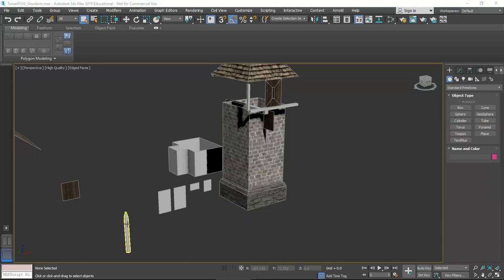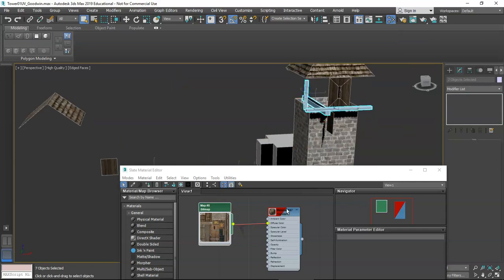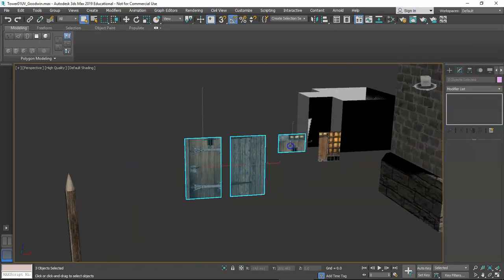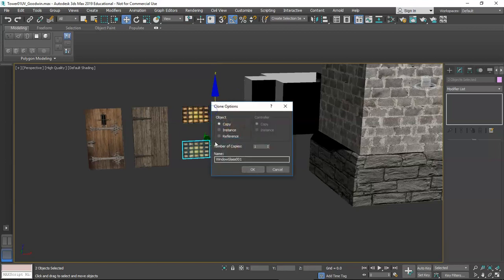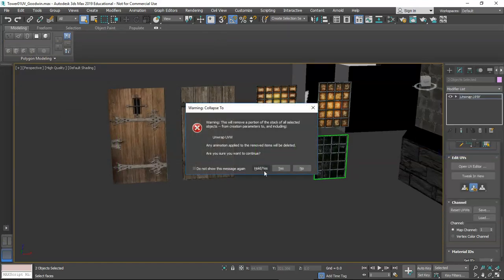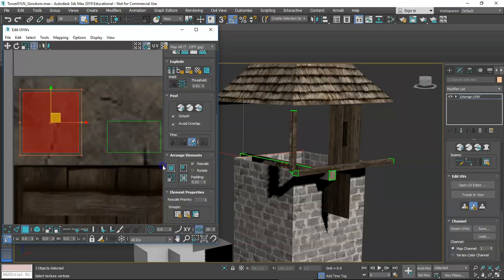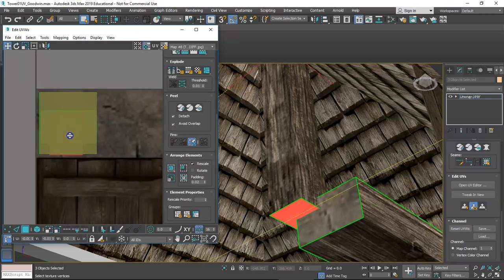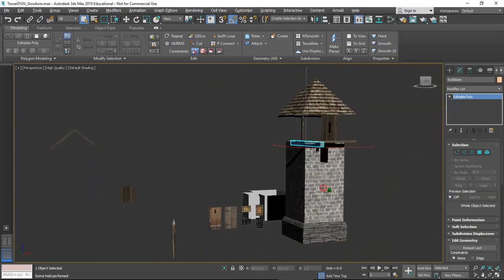3dsmax Modular Medieval Tower Bldg set 03